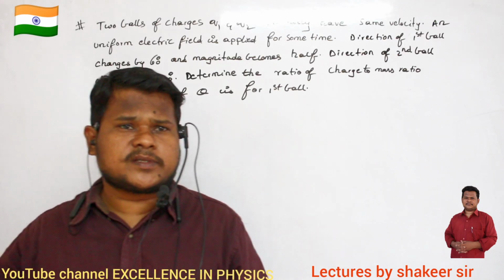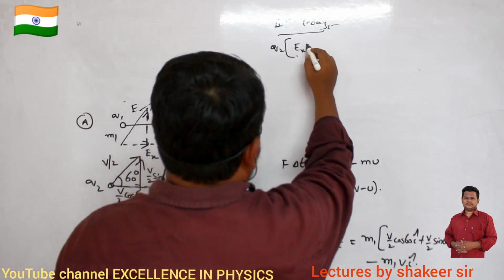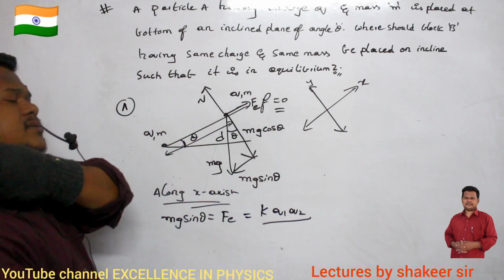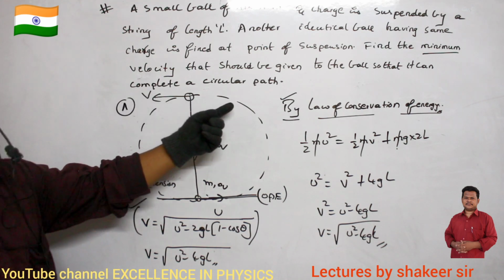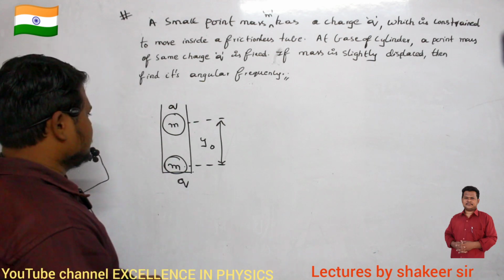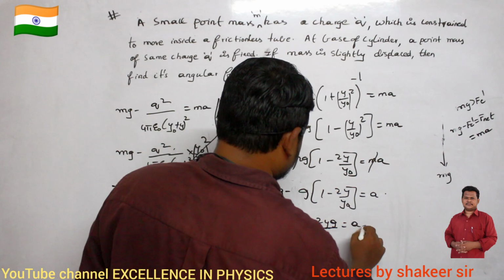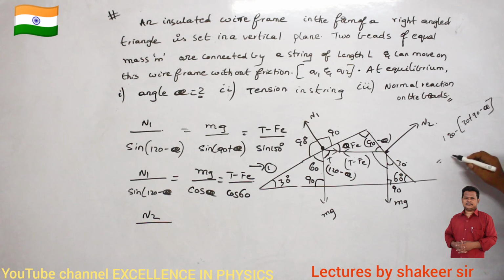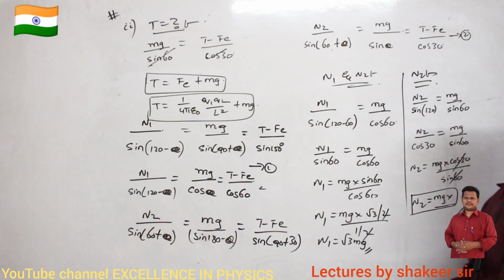Advanced problems in Electric field